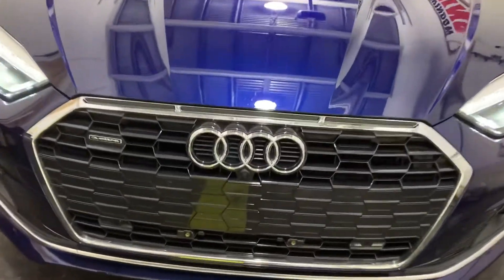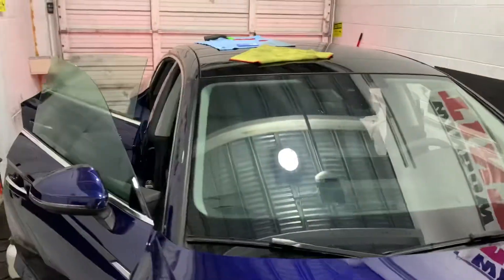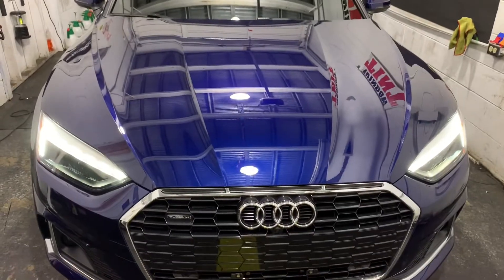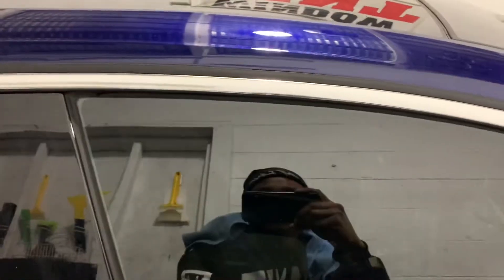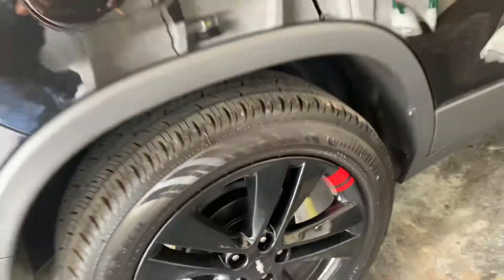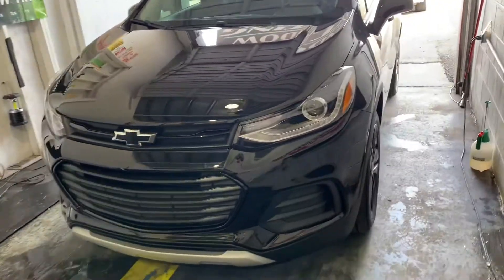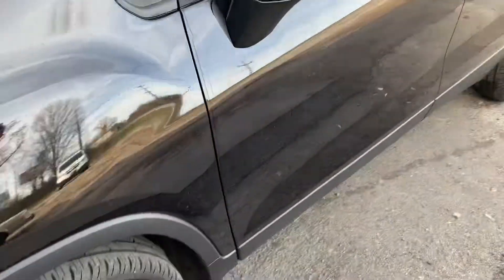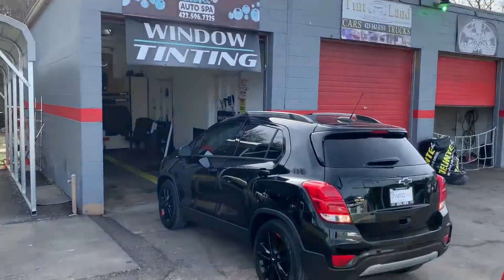AUDI A5 & CHEVY TRAX TINT. 2020 MODELS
Audi A5 CHEVY TRAX 2020 MODELS TINT